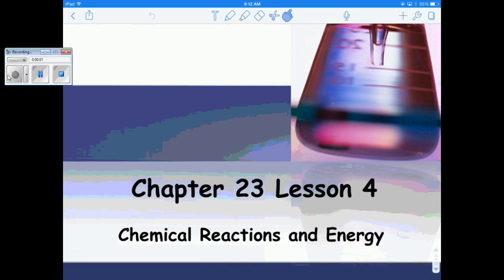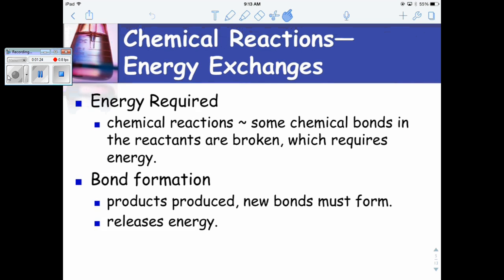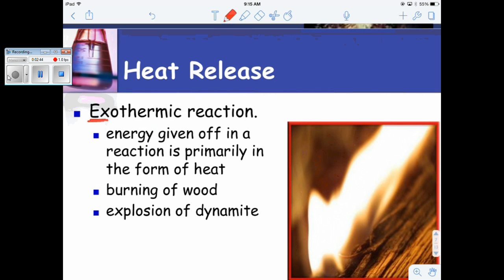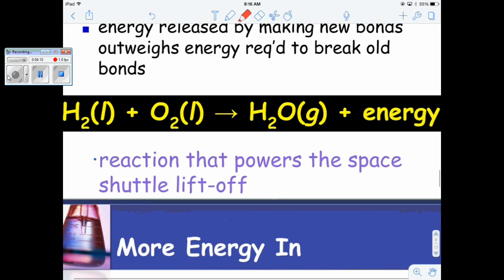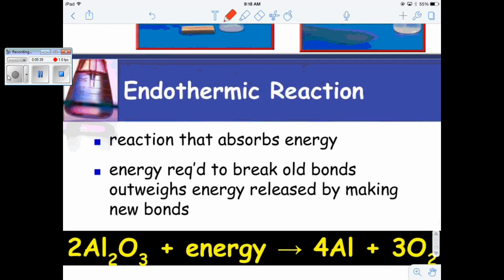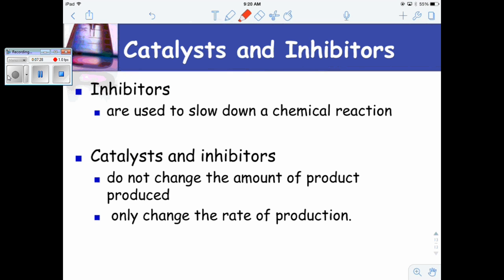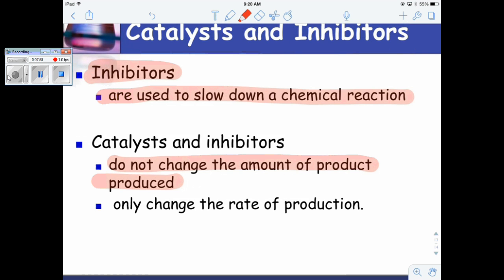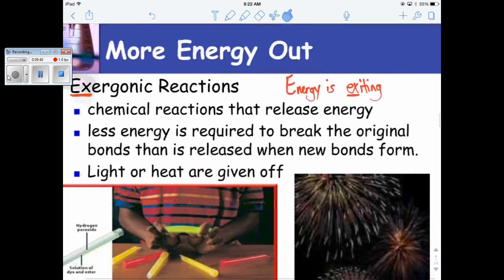Rate of Reaction